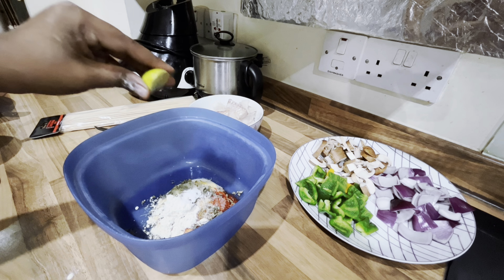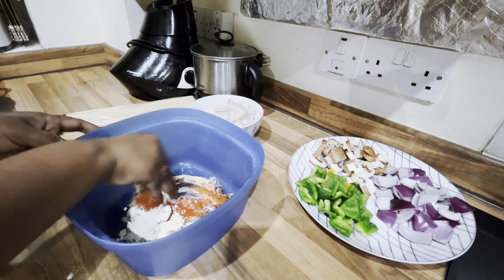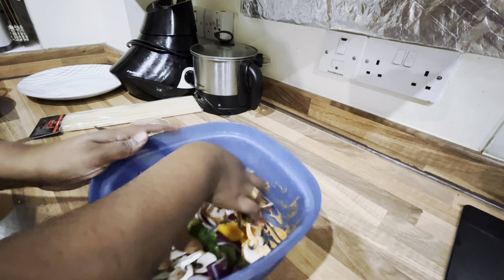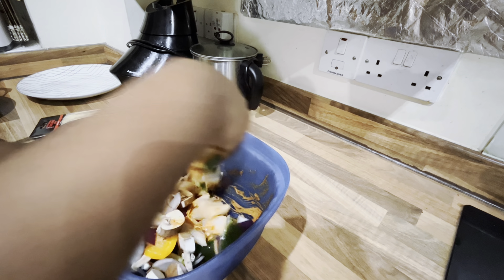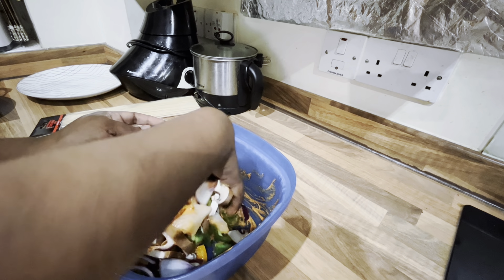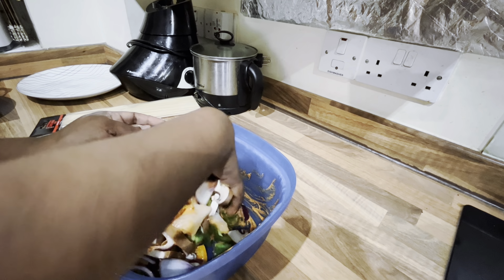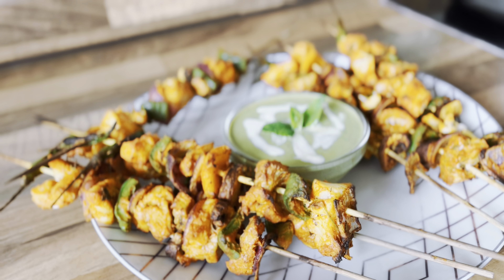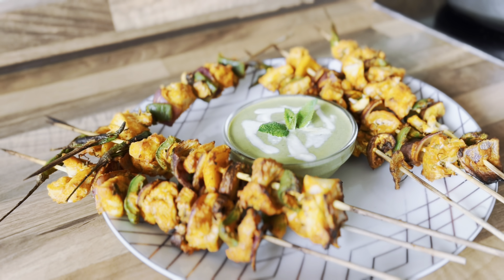Best Starter Fish Tikka | All I Want For Christmas Day 15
HEY ALL!!

Welcome you all to a new holiday series ALL I WANT FOR CHRISTMAS
Christmas is a holiday where we share our special moments with our special ones and here I have put together some recipes to make this holiday season a very special. These recipes are simple and as always homemade food is always special.

Tikka Masala:
TUMERIC - 1tsp
GARLIC POWDER - 2 tsp
KASTURI METHI - 2 tsp
GINGER GARLIC PASTE - 1tbsp
GRAM FLOUR - 2 tsp
LEMON - half
SALT

Cooking is my love language.

Enjoy your holidays.

MERRY CHRISTMAS

Thanks for staying in this channel